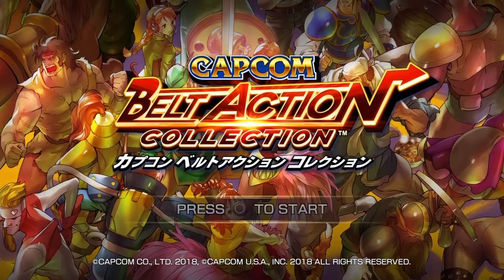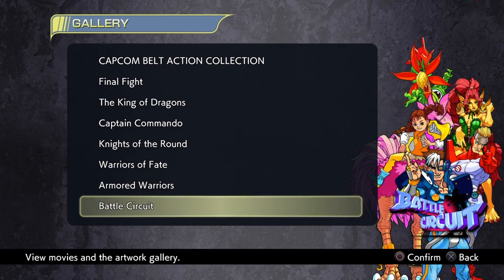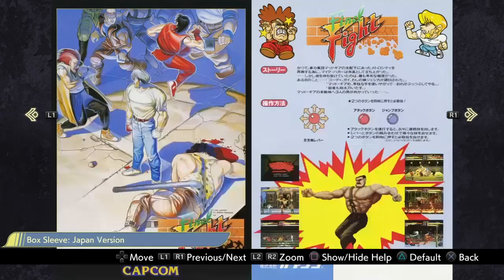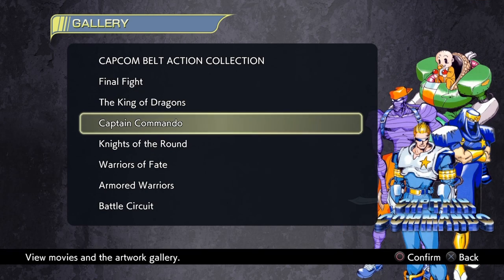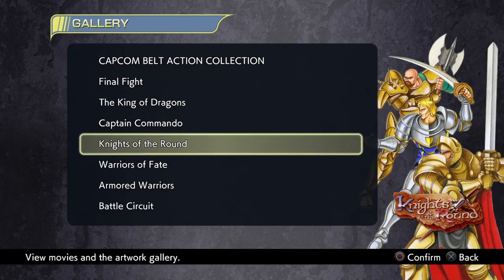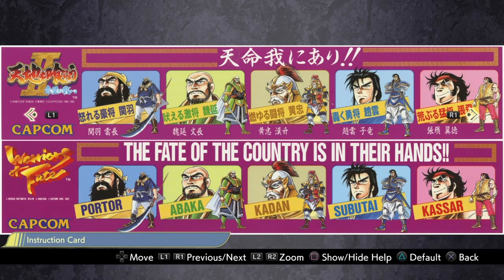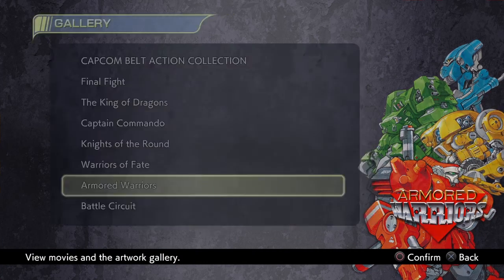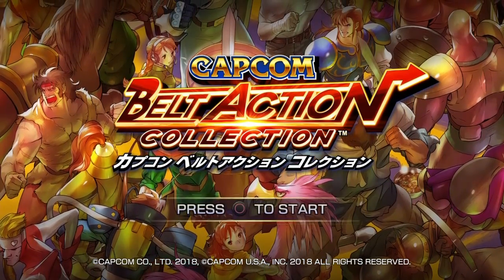Capcom Belt Action Collection | Introduction to Gameplay Videos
Hi y'all! This is going to be the introductory video on my gameplay series for Capcom Belt Action Collection / Capcom Beam 'Em Up Bundle, a compilation of retro beat 'em ups games.

Have you got this game yet? Quite a bargain actually. Love most of these older games. Good job Capcom!

List of games:
Final Fight
Captain Commando
The King of Dragons
Knights of the Round
Warriors of Fate / Tenchi wo Kurau 2
Armored Warriors / Powered Gear
Battle Circuit